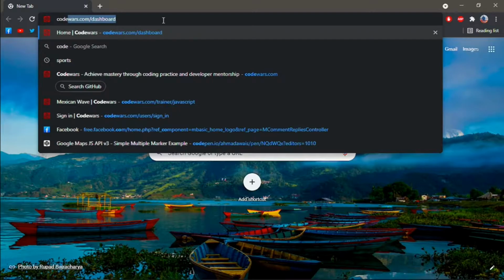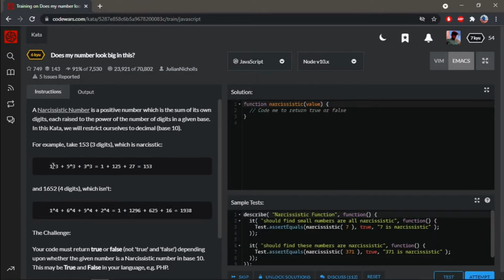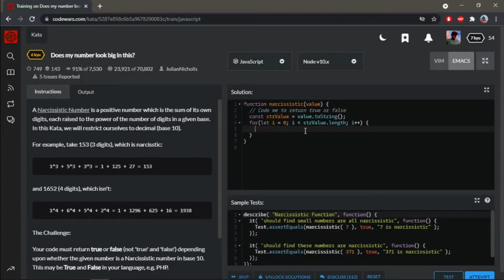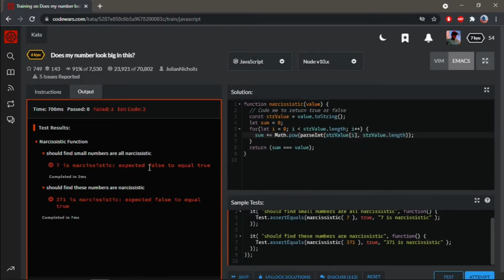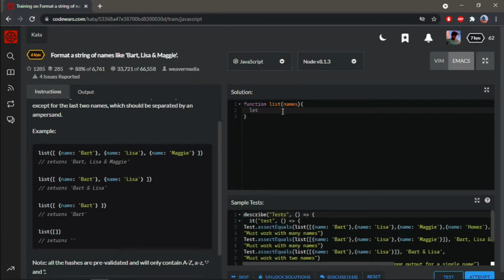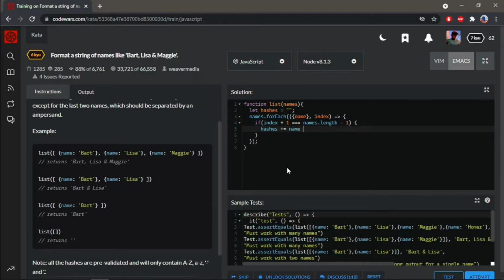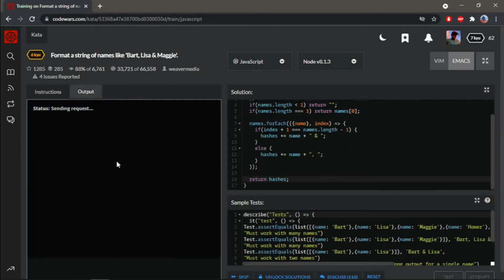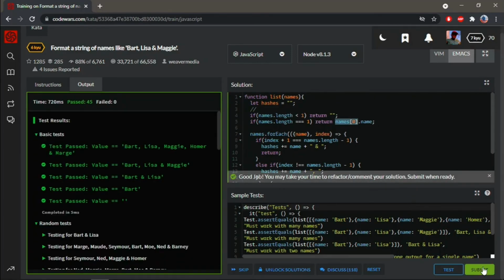Solving Code Challenges on CodeWars #1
Hello everyone,

Thank you for checking out my video. I will be dropping a lot of videos from now on.

I would really appreciate your feedback on this video to help improve the delivery going forward.